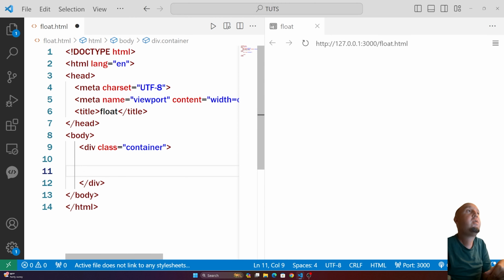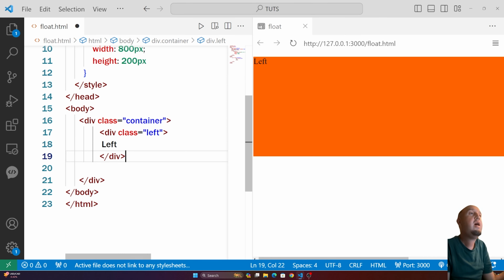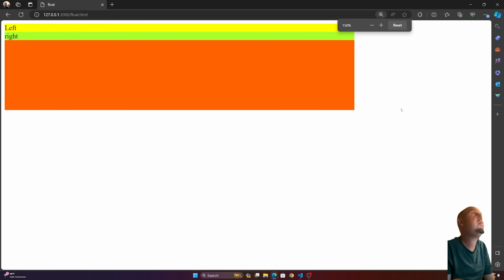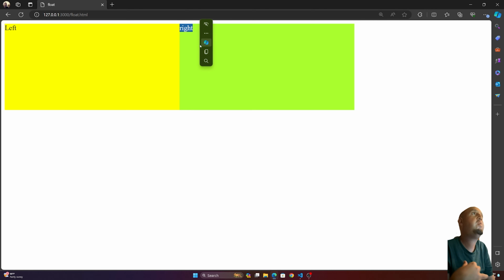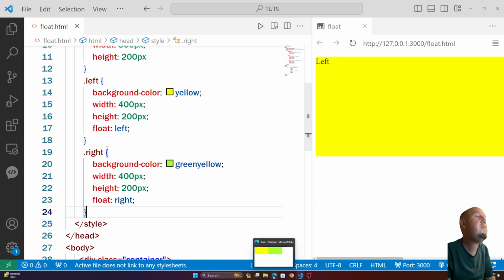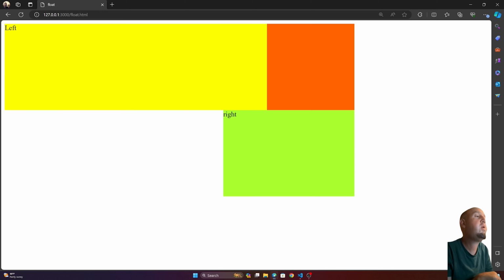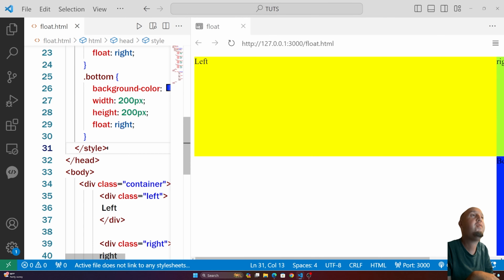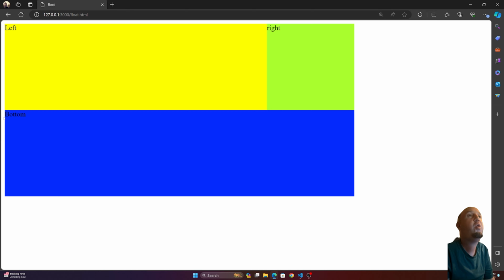How to Control DIVS with Float Left and Right in CSS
In this video, you will learn how to make a div and control divs using float left and float right properties in CSS. After watching this video, you will learn to place two divs next to each other and another one below.